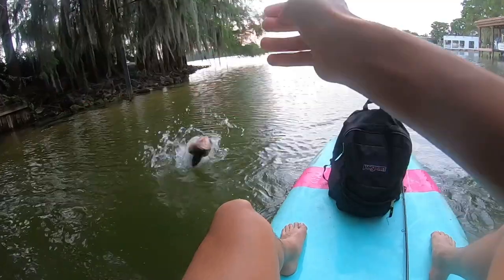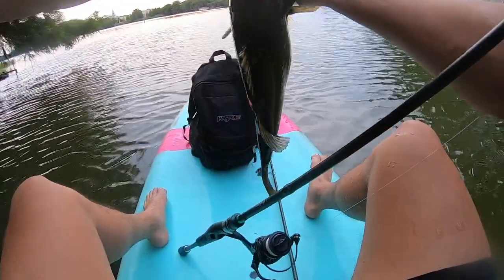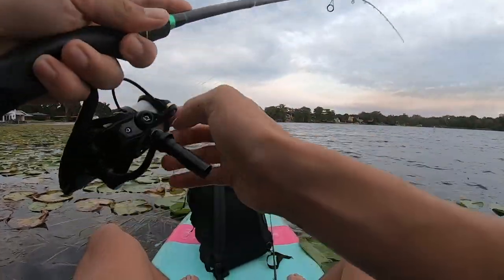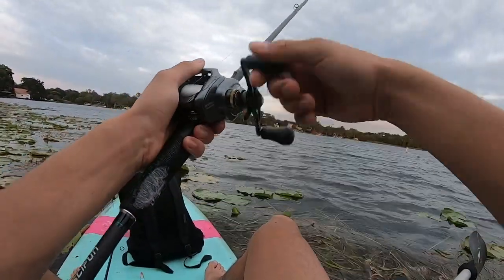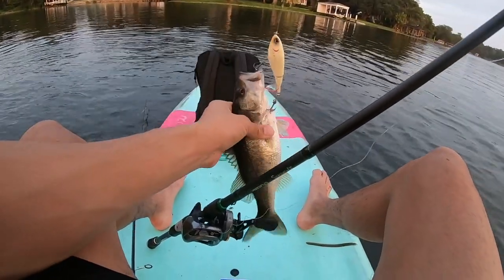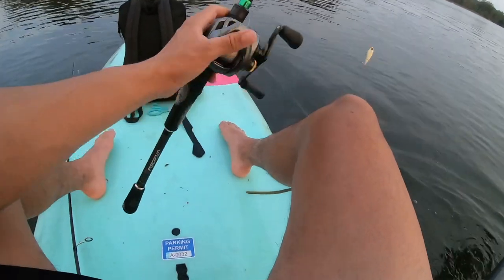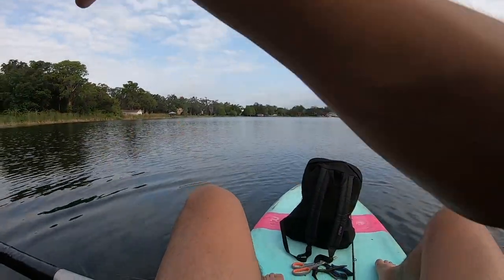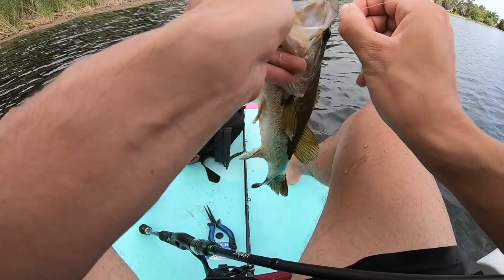CRAZY Whopper Plopper Paddle Board Fishing!!!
Camera Equipment